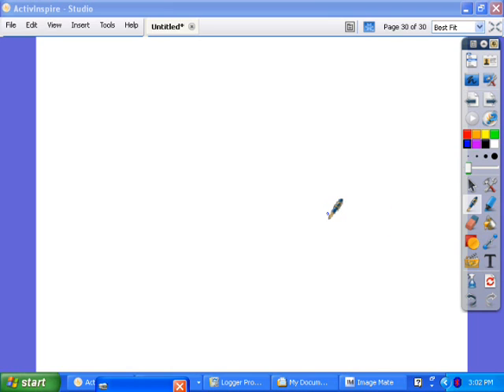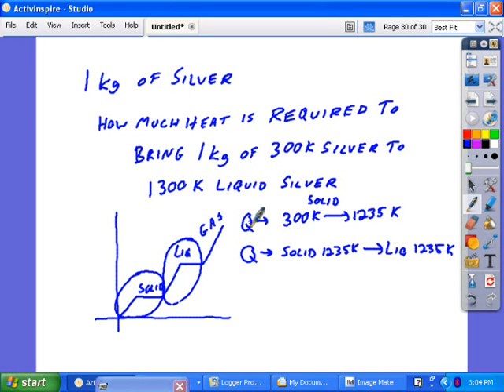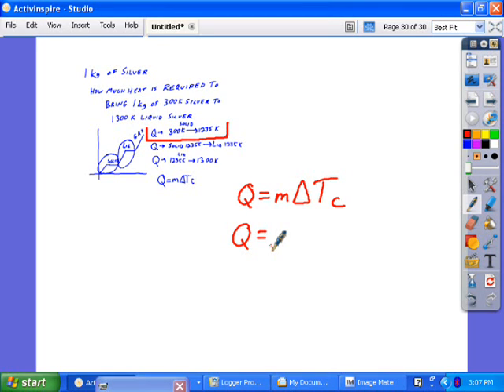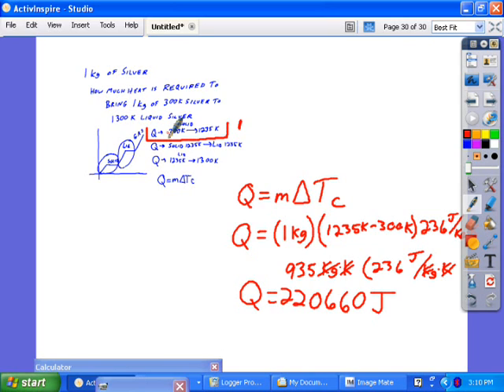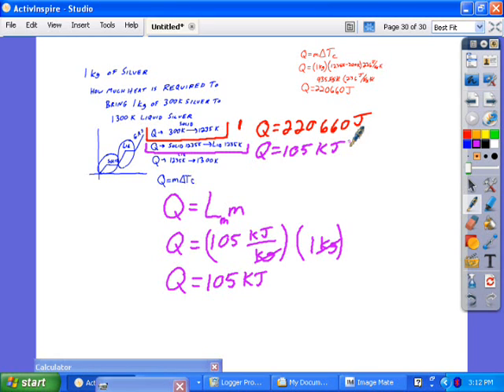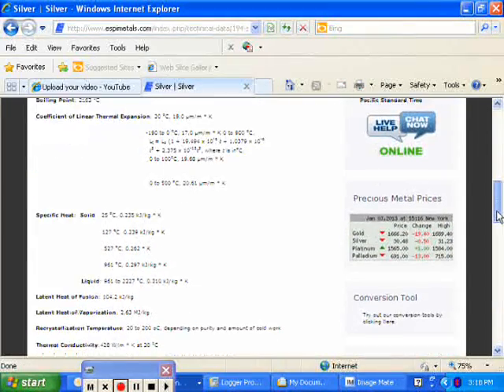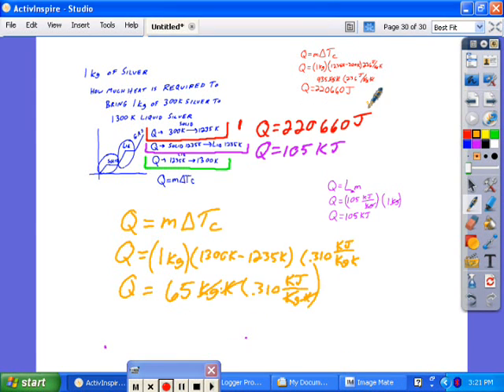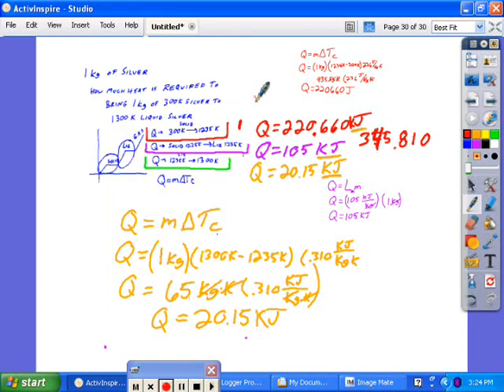Thermo Practice Math 1